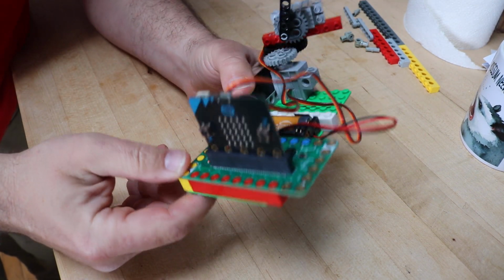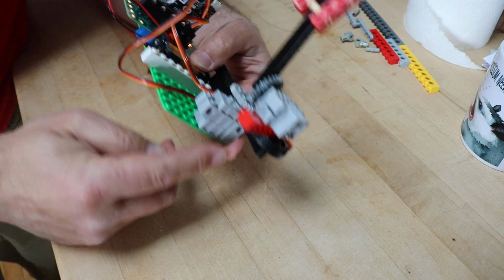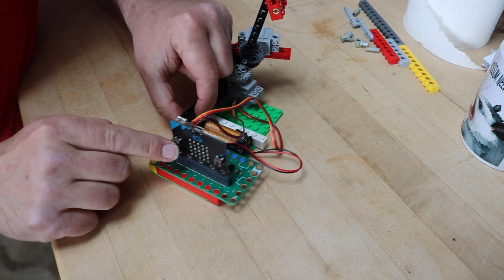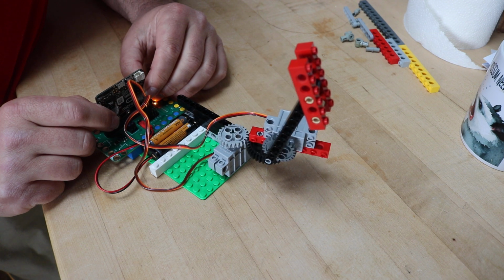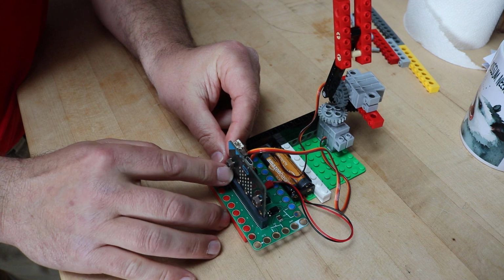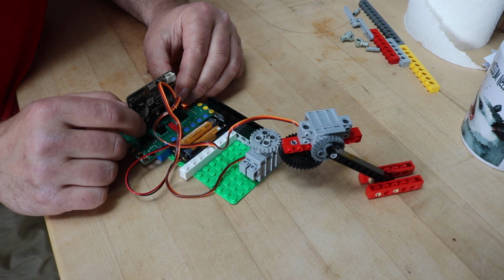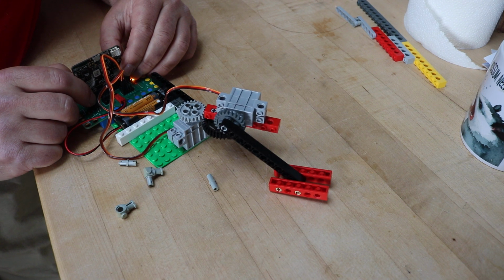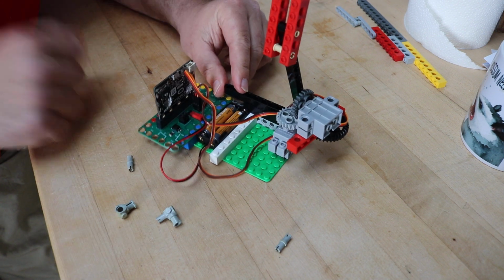Servo-Controlled Legos (micro:bit)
I was just experimenting with some Legos and Servos. I built a simple machine with Lego Technics, A micro:bit micro controller with Crazy Circuits Bit Board expansion card, and Geek Servo brand servos.

micro:bit is a great little controller with REALLY easy to use "block" programming interface. There's also plenty of free tutorials:

and Geek Servos

The Crazy Circuits Bit-Board expands the micro:bit with Lego compatibility, servo header pins, external power, a relay, and a few other cool features.

I simply programmed the bit:board to change the position of the servo when I would press one of the two buttons on the board. Pressing both at the same time would change the position of the other servo, and then set a timer for when it would come back up.

I'm learning about this sort of thing, and at the same time teaching my ten year old daughter about it. She's had a blast creating simple electronics projects.

I'd like to use some of these same types of components in the future to create remote controls for a lawn mower or possibly a mini ride-on Tesla Cybertruck.

By shopping at Amazon anyways